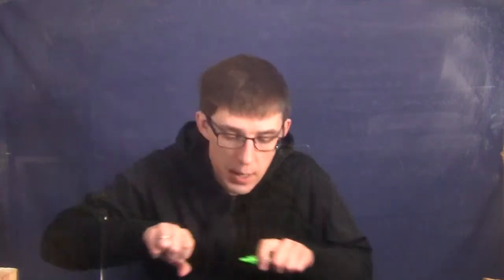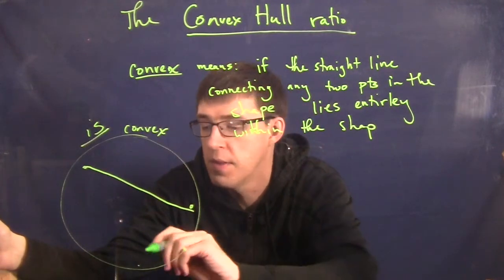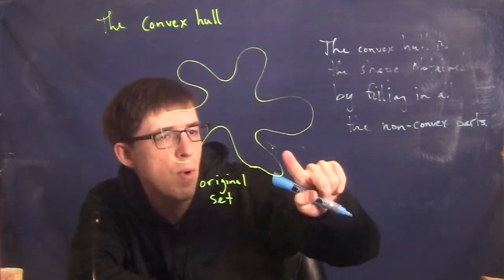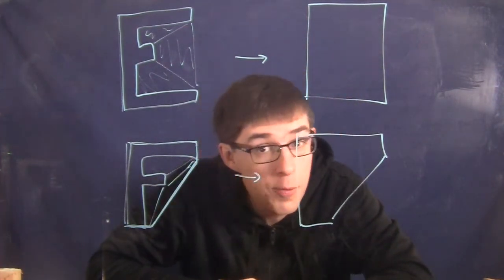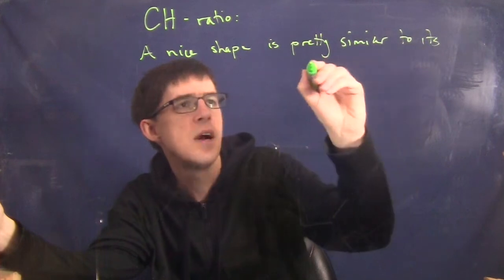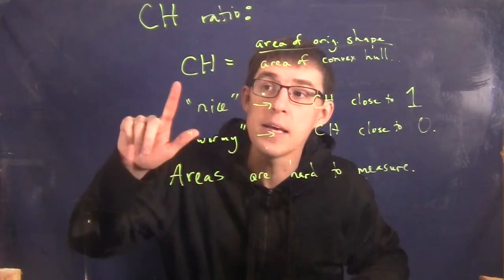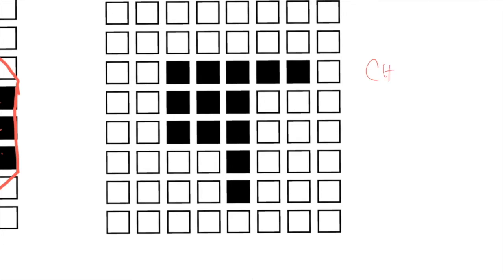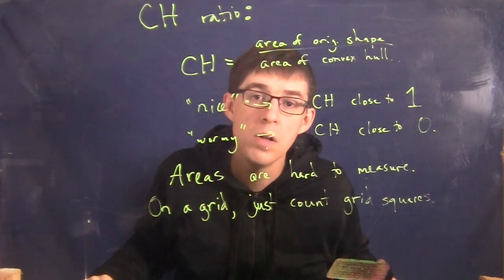MA 15 Gerrymandering detection: Convex Hull ratio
This video is for my Spring 2020 section of MA 15, for the class meeting on Tuesday March 17.